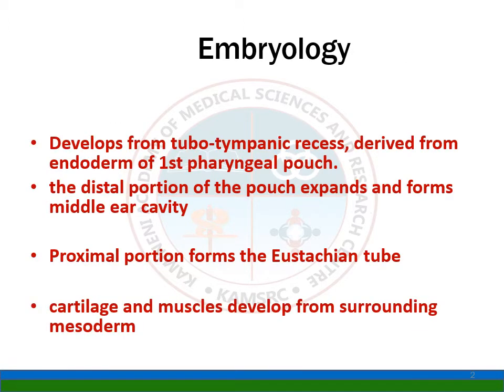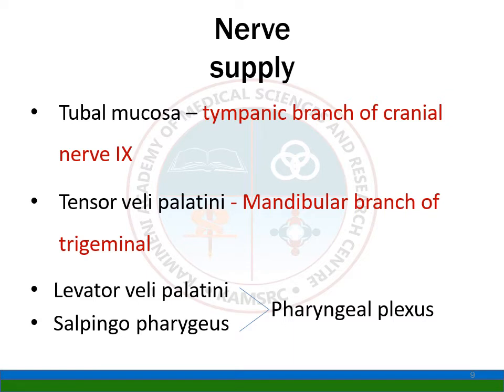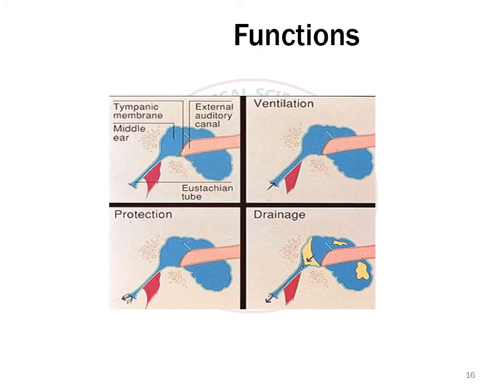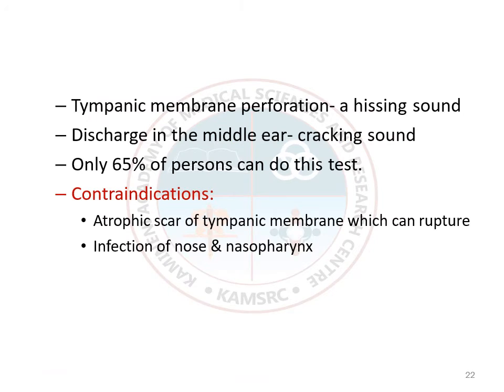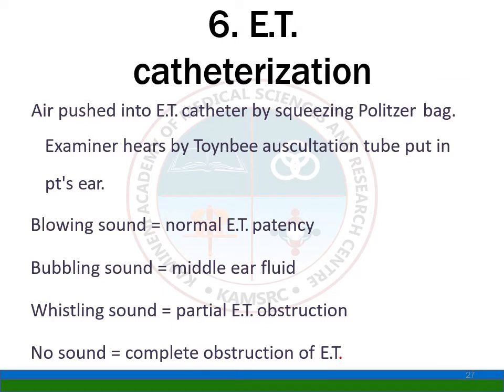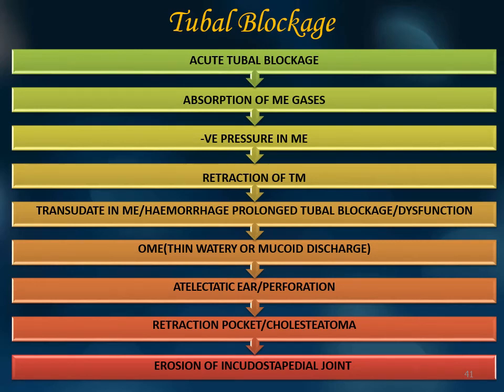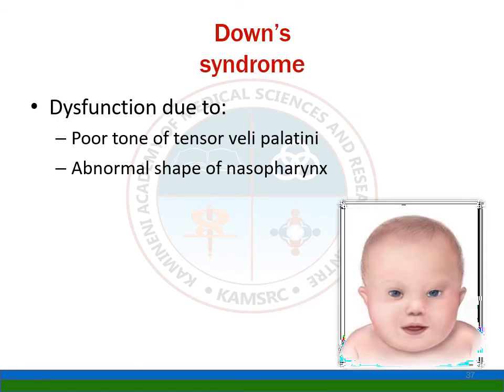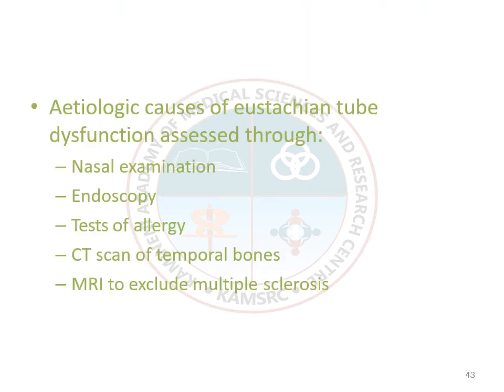eustachian tube disorders,ent,class-22